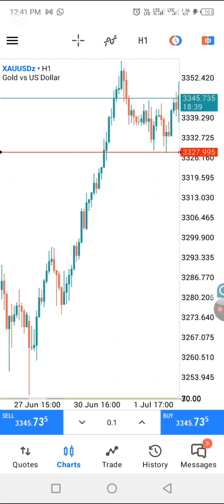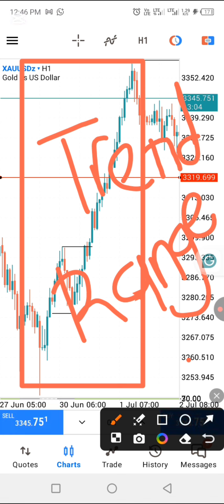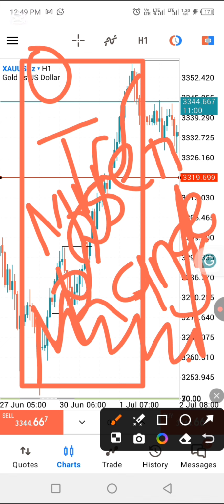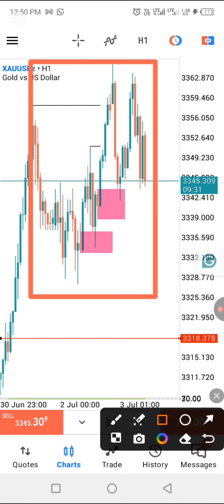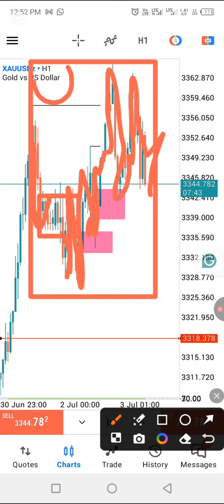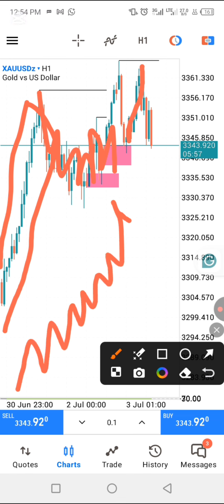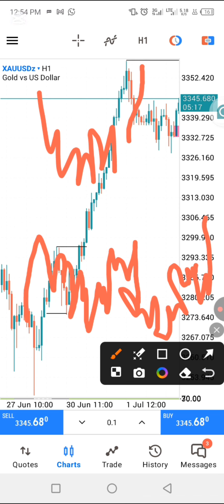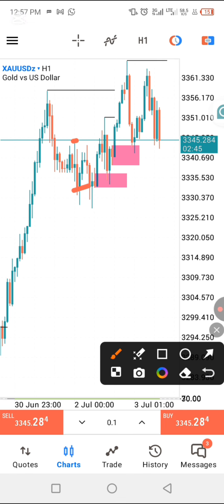Gold is Very Goood for Scalping in FOREX market